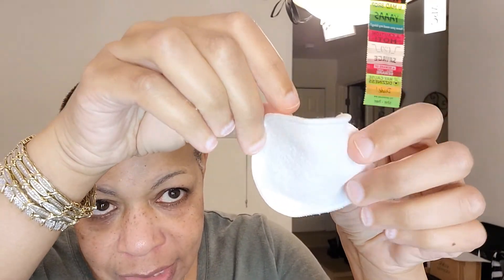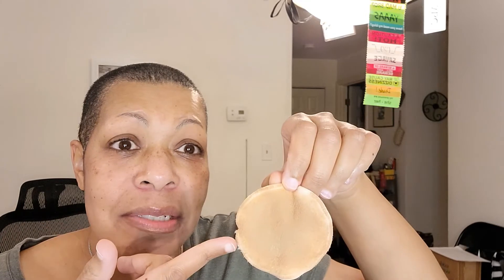Vlogmas Day 8 | Sephora Reusable Cotton Pads and a Surprise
This would be great to use with toner, which I don't use.

2. Must leave a comment under this video.

This giveaway will close out on December 12th @ 1215 Eastern Standard Time.
Winner(s) will randomly be drawn using a random name generator.
Winner(s) will be contacted via IG.

Welcome to TCTN (The Crazy Troll Nation) of YouTube. Comments are always welcome.
Eclectic Beauty (donate makeup for us to create makeup kits to give to the homeless and transient population)

Helping Hands (donate travel-sized toiletries for us to create personal hygiene kits to give to the homeless and transient population)

Covering the Gap, Inc. (umbrella 501(c)(3) nonprofit organization that provides goods and services to those who apply)

Find me, my other channels and platforms, and charitable (new IG account).
Want to sent me something?
Dion Lorah
I have mature sensitive skin and am also sensitive to fragrance.